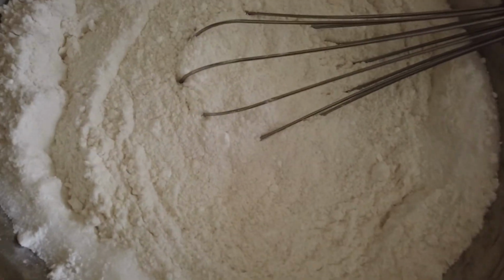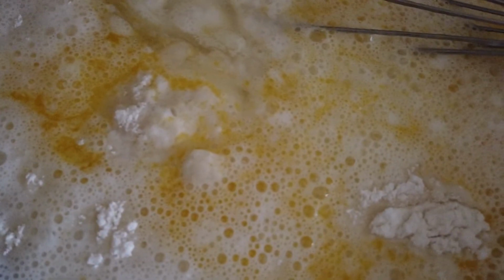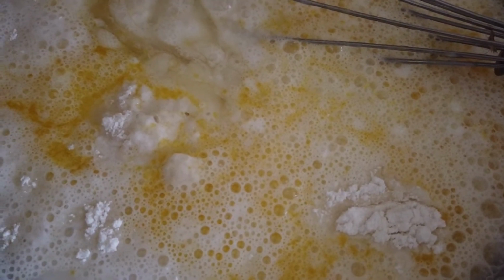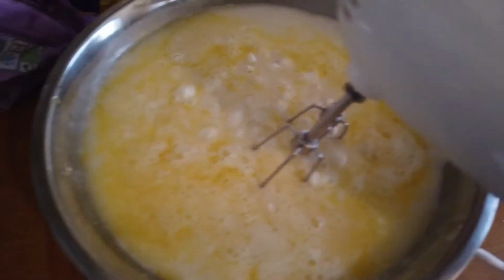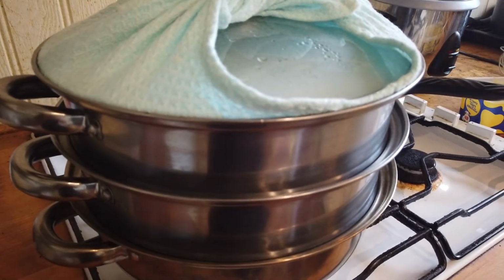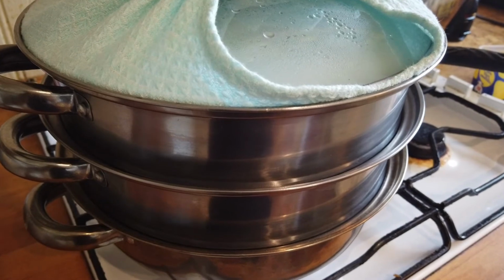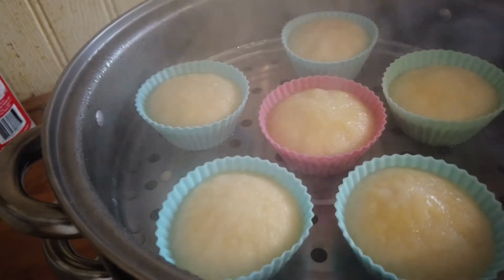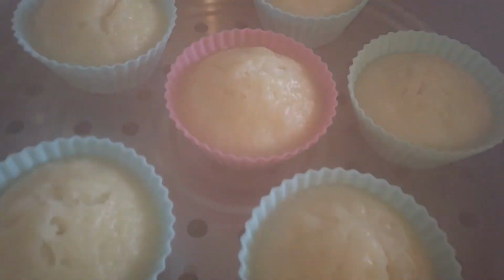How to make rice cakes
Here is my video showing you how to make homemade rice cakes.
These are the ingredients:
- 3 cups of rice flour
- 1 and a half cups of sugar
- 2 table spoons of baking powder
- 1 can of coconut milk
- 2 cups of water
- 1/4 cup of melted butter
- 1 egg
- optional food colouring

The steps to making it:
1. sift dry ingredients together to get rid of lumps
2. add the butter, coconut milk, egg and water and mix thoroughly
3. pour the mixture in moulds or small cupcake pans. Dont forget to grease the molds with butter to prevent the treats from sticking to them.
4. prepare the steamer, make sure you've put the necessary amount of water in the steamer and have set it to cook.
5. put the molds in the steamer and steam for 20 minutes

Hope you enjoyed my cooking and find the recipe helpful.